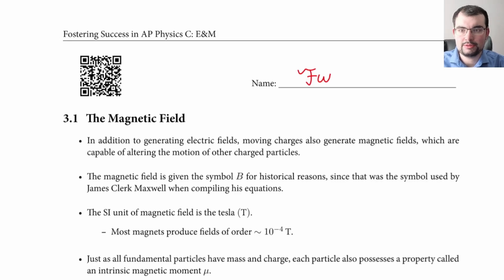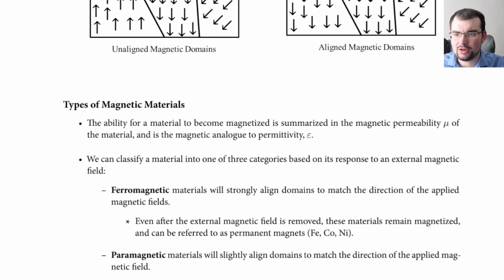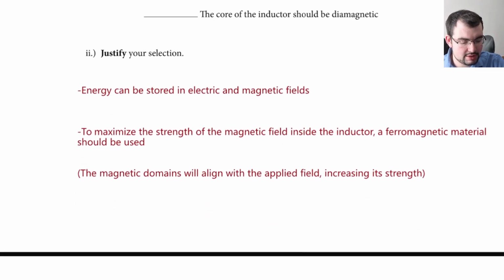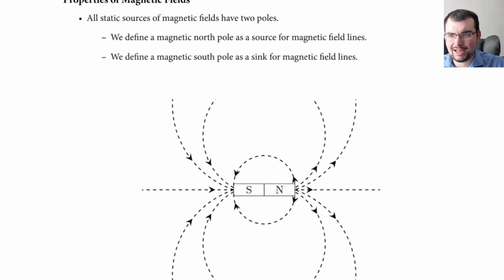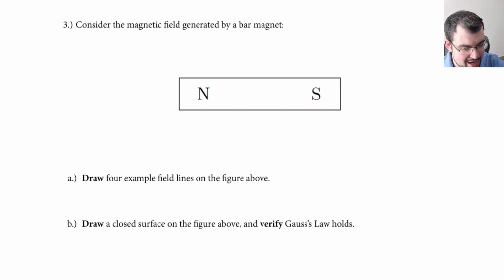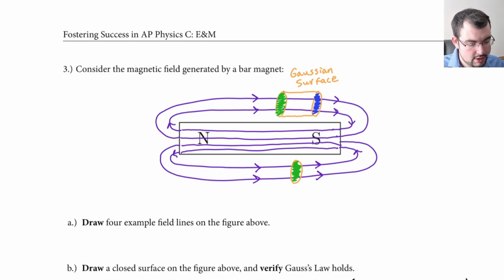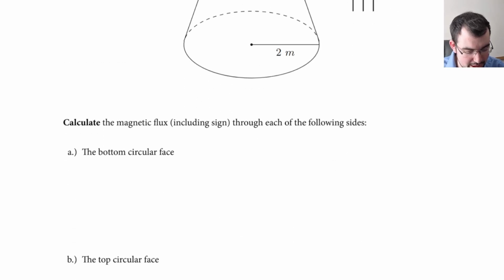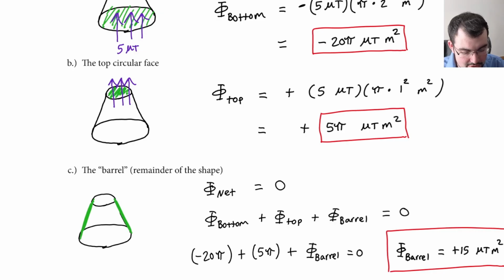(AP Physics C E&M) Section 3.1: The Magnetic Field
Solved/Blank Handouts

0:00 Introduction
7:00 Ferromagnetism and Paramagnetism
10:30 Lab Procedure to test whether a Nail is Ferromagnetic or Paramagnetic
19:45 Magnetic Field from a Bar Magnet
25:30 Testing Whether Vector Field is Electric or Magnetic
28:10 Magnetic Flux through a Cup